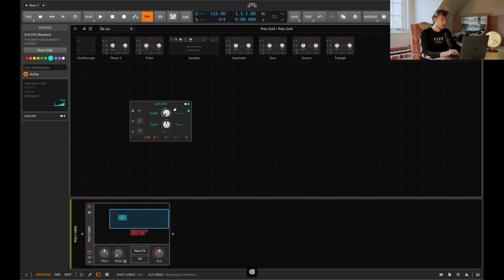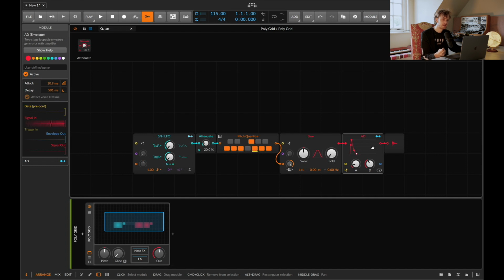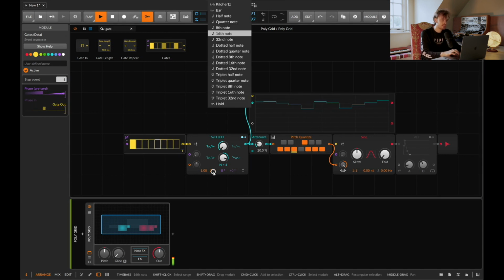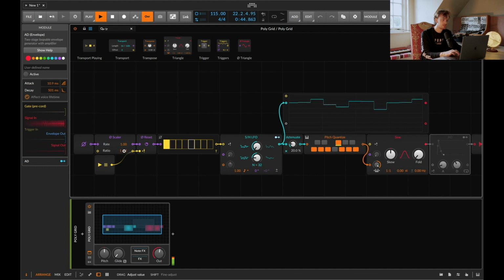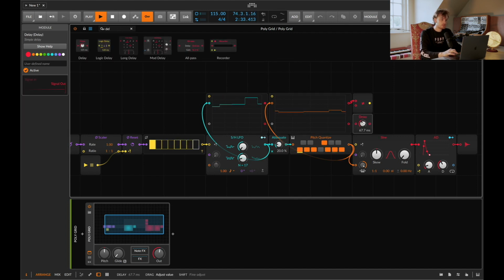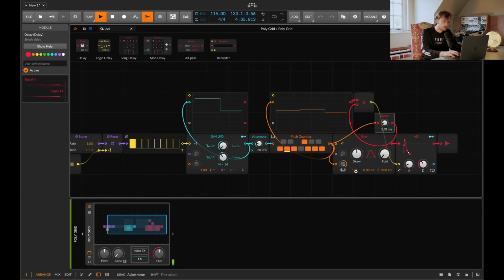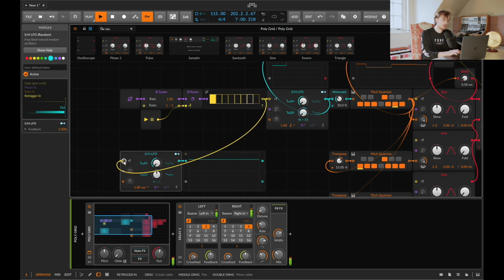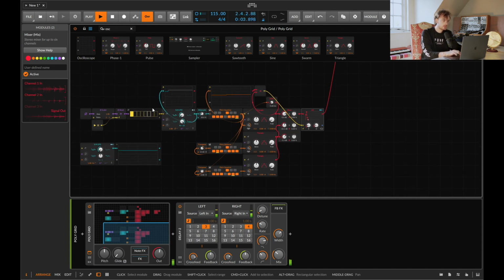Bitwig Grid 101: Fixed Length Random With the S/H LFO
In todays video we look at how we can get Turing Machine-esque results from the S/H LFO in the Grid. This is a wonderful way to create magic without actually having to think or program too much. Simply wire it up and twist a few knobs until you're happy :)